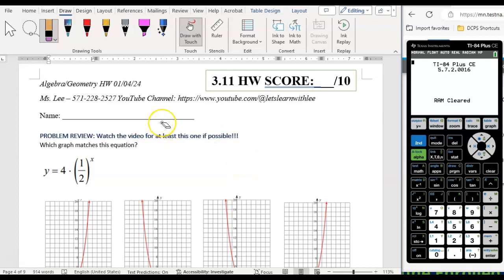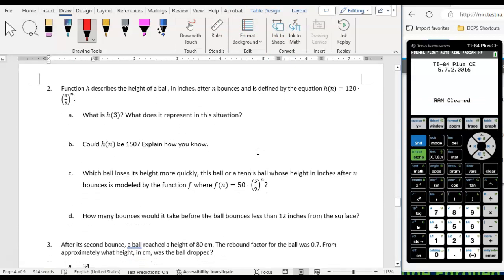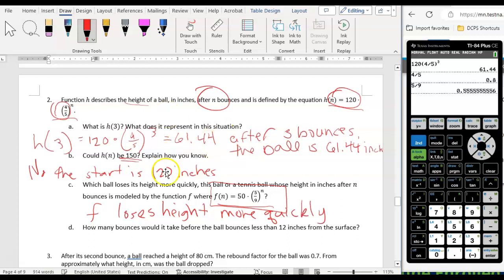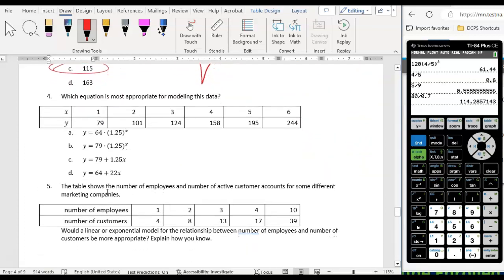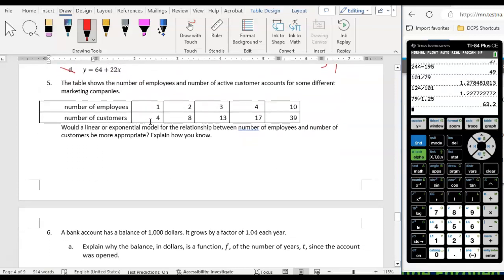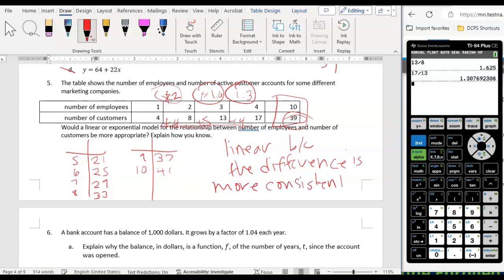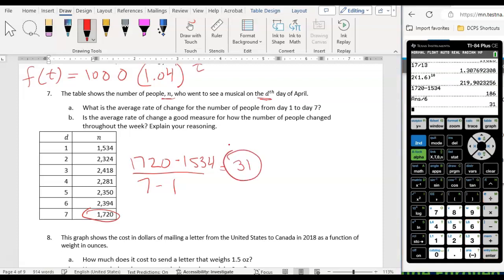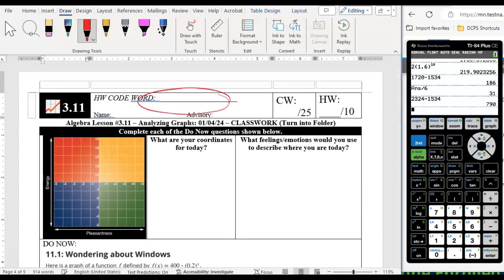HW 3.11 ~ Interpreting Exponential Functions DUE 1/5/24